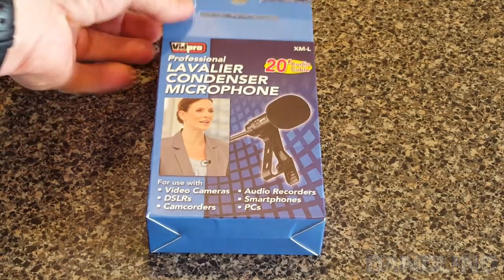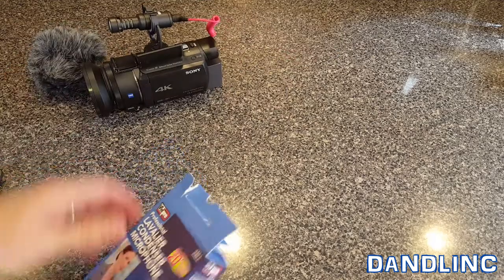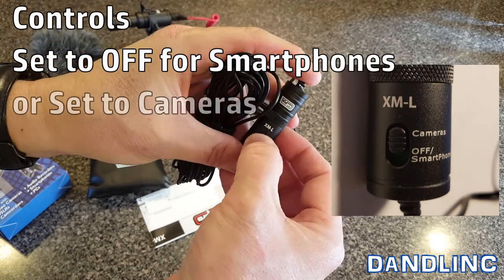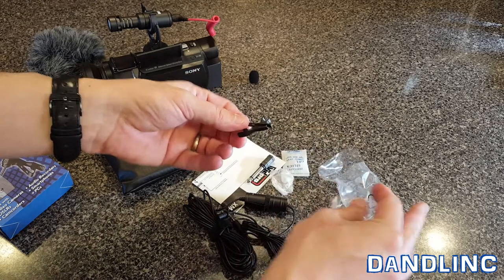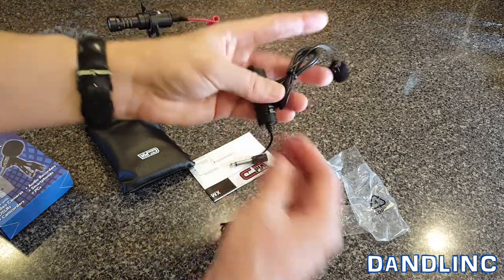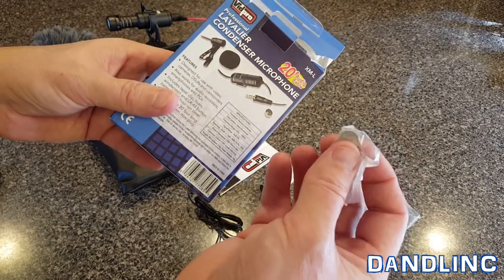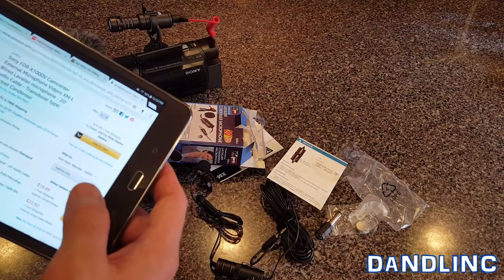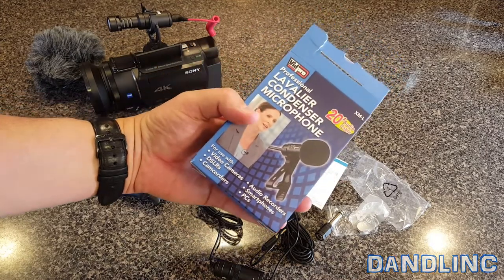Lavalier Condenser Lapel Microphone Review (VidPro XM-L)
This micro condenser microphone comes with a 20' cord, wind screen and lapel pin.  It's a capable unit with great mid-range numbers and the price is VERY reasonable.
Perfect for noisy area interviews.  Exceptional for podcasts, and getting the wide angle shot will still getting ALL the audio.